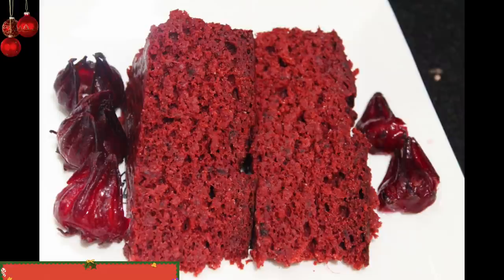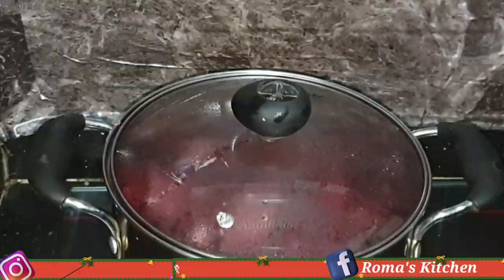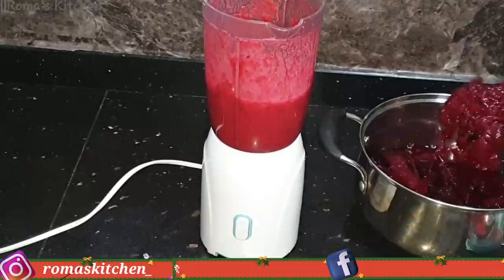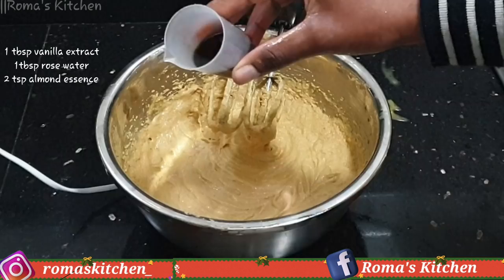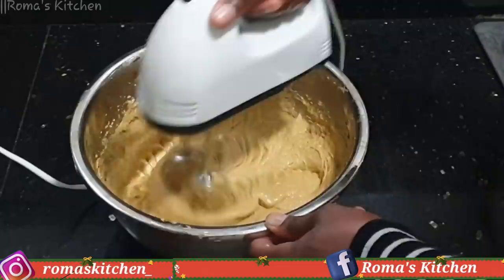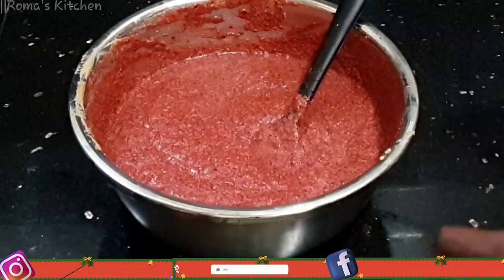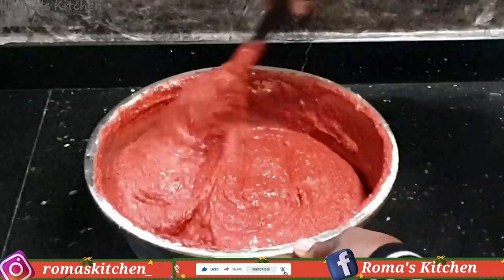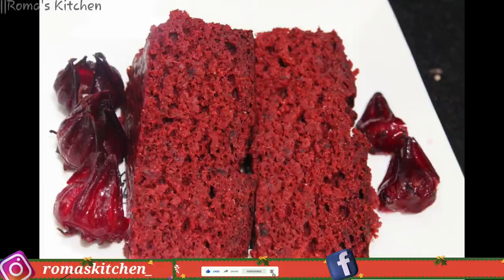JAMAICAN SORREL CAKE|| HIBISCUS CAKE|| CHRISTMAS CAKE RECIPE|| SORREL FRUIT CAKE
Jamaican Sorrel Cake is a very delicious cake made form the petals of the hibiscus plant, spices and liquor. Enjoy this recipe❣
Full Ingredients list\ Printable ingredients list👇🏾👇🏾

Business Page 👇🏾👇🏾
ROWEZ BRAND

Song Title: Cook
Artist: Lexuss/Mr.Lex
Riddim: Bitter Blood (1999)
Produced by: Wycliffe ‘Steely’ Johnson & Cleveland ‘Clevie’ Browne
Label: Studio 2000